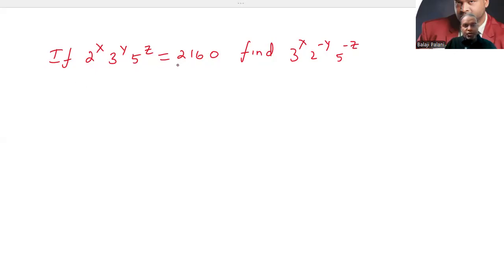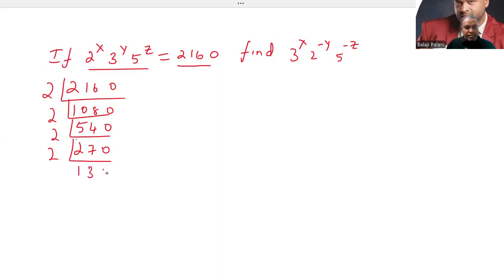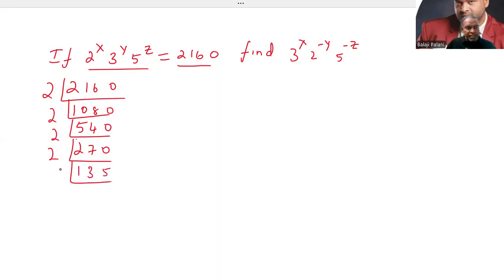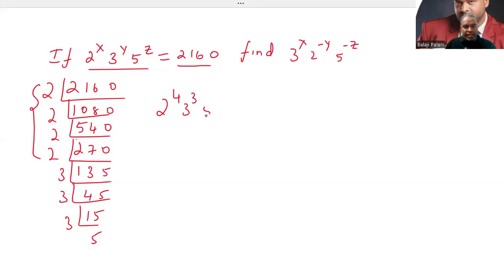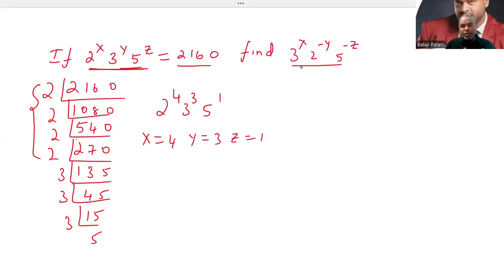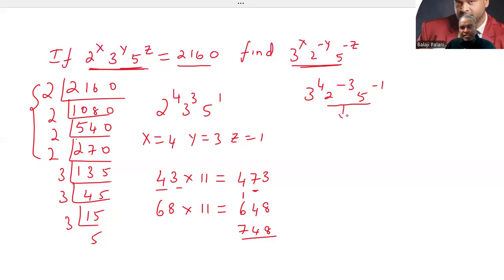9th ICSE Exponents Problem Cracked! 🔥📘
In this power-packed session, we dive deep into one of the most important Exponents problems for Grade 9 ICSE students and break it down step by step with crystal-clear conceptual understanding. 💡

This is not just about solving one sum — this video helps students understand the logic behind exponents so they can confidently tackle ANY problem of this pattern in exams. 🎯

✨ What you will learn in this video:
✔️ Fundamental laws of exponents explained clearly
✔️ Shortcut approaches and smart simplifications
✔️ Common mistakes students usually make
✔️ Step-by-step reasoning behind every transformation
✔️ How to identify the right exponent rule instantly
✔️ Exam-oriented techniques for faster solving

📚 Perfect for:
🔹 ICSE Grade 9 students
🔹 Students struggling with exponents
🔹 Foundation building for higher mathematics
🔹 Competitive exam basics and algebra strengthening

At APJ Academy, mathematics is taught beyond memorization — every concept is simplified with clarity, visualization, and logical understanding so students develop confidence and love for Mathematics. ❤️➕➗

🎥 Watch till the end and you will realize that Exponents are actually one of the easiest and most scoring chapters when understood conceptually!